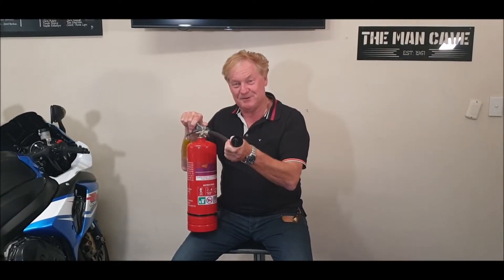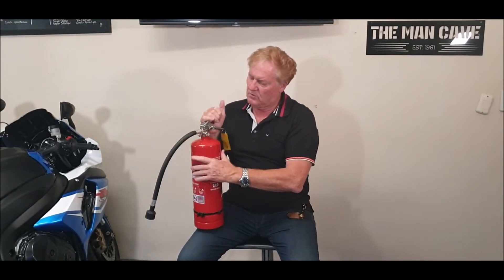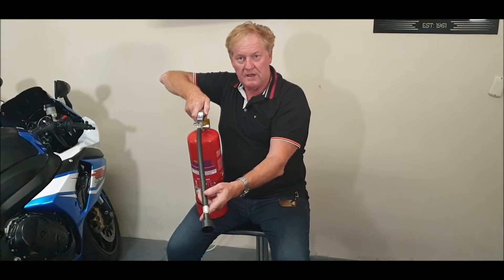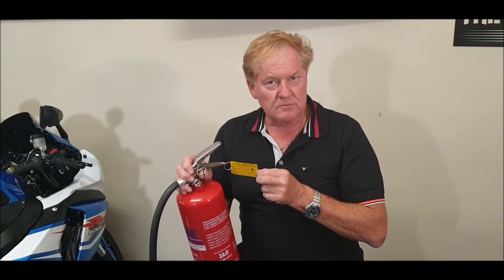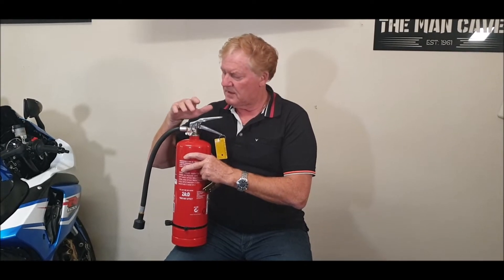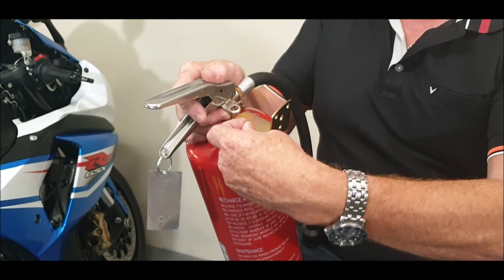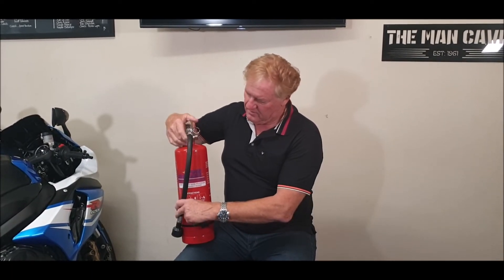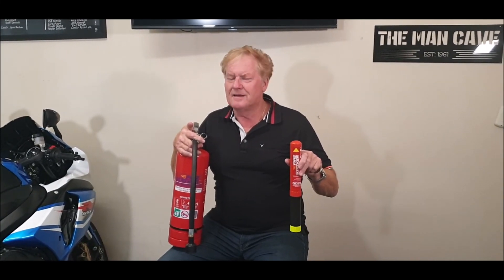How does the F500 work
Watch through the explanation by Wayne on how to unpack and use the F500.